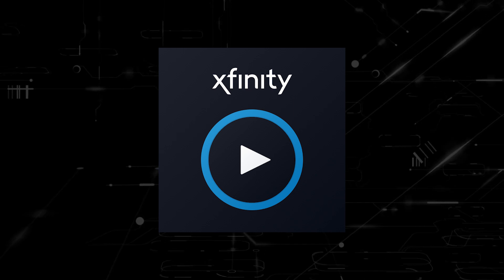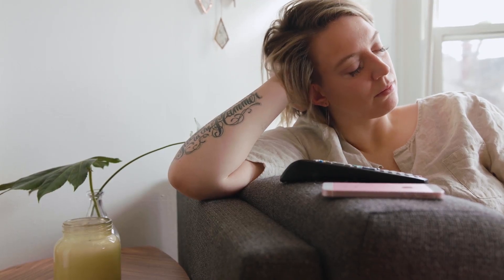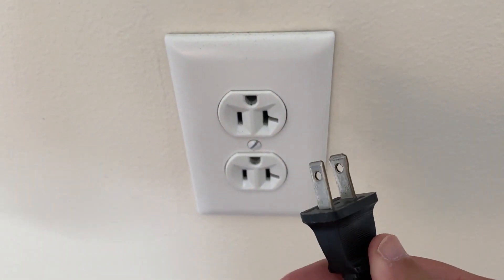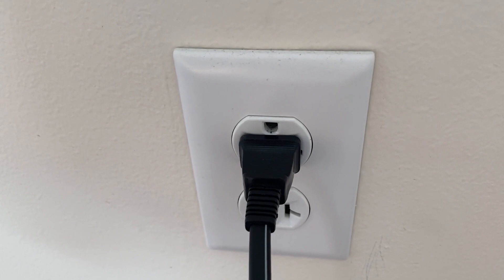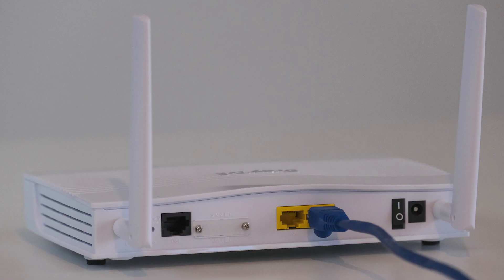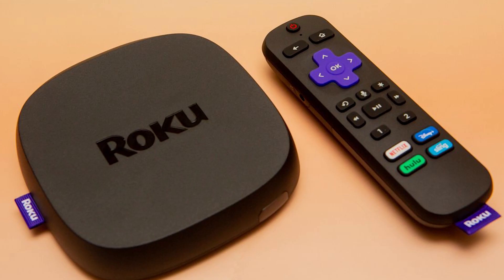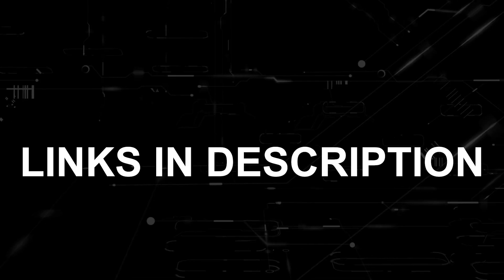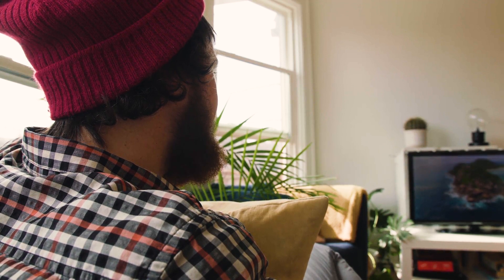How to Fix Xfinity Stream App on a ROKU TV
Here are a few different ways of how to fix the Xfinity Stream App on a ROKU TV.